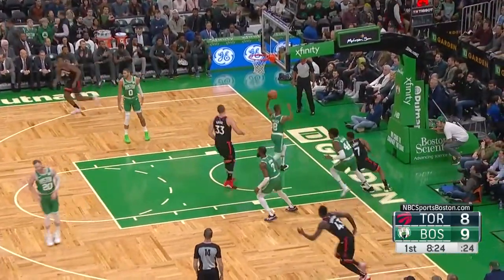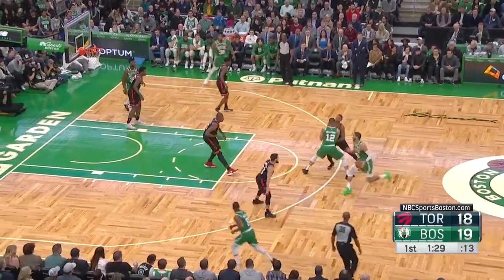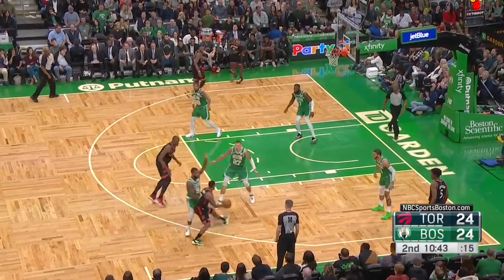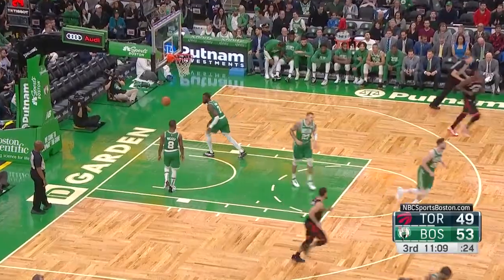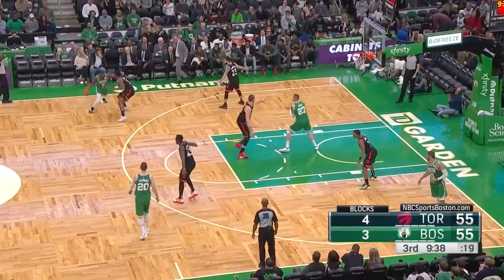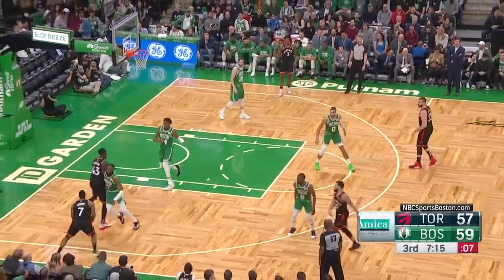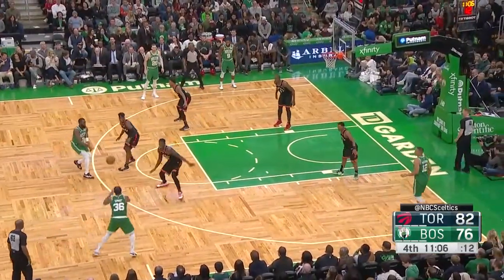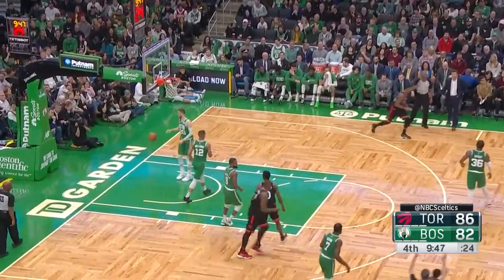Raptors vs Celtics | Full Game Highlights | 2019-2020 NBA Season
Toronto Raptors vs Boston Celtics | Full Game Highlights | 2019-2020 NBA Season
NBA 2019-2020 Normal Season and Playoffs Extended Highlights, Interviews, News, On and Off the Court any NBA Related Videos

+ All clips property of the NBA.
+ All videos are edited to follow the "Free Use" guideline of YouTube.
+ If you want the video to be deleted, please write to me,

警告：視頻禁止轉載！！！

nbahighlights nbahighlightstoday nbanews nbahighlights2019

- Refresh Side shares you the most awesome NBA compilation videos such as video highlights, news, funny moments, fantasy moments, NBA stars,.

- The most important thing that you are happy and have a relaxed time in our videos.

nba 中國
暴雪 娛樂

Lebron james
la lakers
los angeles lakers
anthony davis
dwight howard
la clippers  paul george  kawhi leonard  golden state wwarrirors  stephen curry    steph curry klay thompson
giannis antetokounmpo   james harden huston rockets
boston celtics  russell westbrook
sixers 76ers
joel embiid   ben simons  jayson tatum tacko fall
zion williamson lonzo ball zion dunk new york knicks porzingis luka doncic damien lillard portland trail blazzers
new orleans pelicans D'angelo Russell
Jimmy butler

全国(國)篮(籃)球协(協)会(會)

NBA 前线

Stephen Curry,Kevin Durant,LeBron James,Kawhi Leonard,James Harden,Anthony Davis,Russell Westbrook,Giannis Antetokounmpo,Kyrie Irving,Damian Lillard,Paul George,Klay Thompson,Jimmy Butler,DeMar DeRozan,Joel Embiid,DeMarcus Cousins,Chris Paul,John Wall,
Nikola Jokic,Blake Griffin,Kemba Walker,Kyle Lowry,Draymond Green,Kristaps Porzingis,Ben Simmons,Luka Dončić,Devin Booker,Gordon Hayward
Atlanta Hawks,
Boston Celtics,
Brooklyn Nets,
Charlotte Hornets,
Chicago Bulls,
Cleveland Cavaliers,
Dallas Mavericks,
Denver Nuggets,
Detroit Pistons,
Golden State Warriors,
Houston Rockets
Indiana Pacers
LA Clippers
Los Angeles Lakers,
Memphis Grizzlies,
Miami Heat,
Milwaukee Bucks,
Minnesota Timberwolves,
New Orleans Pelicans,
New York Knicks,
Oklahoma City Thunder,
Orlando Magic,
Philadelphia 76ers,
Phoenix Suns,
Portland Trail Blazers,
Sacramento Kings,
San Antonio Spurs,
Toronto Raptors,
Utah Jazz,
Washington Wizards,